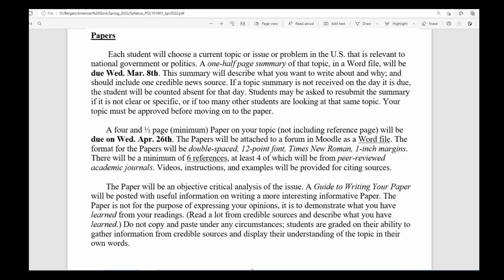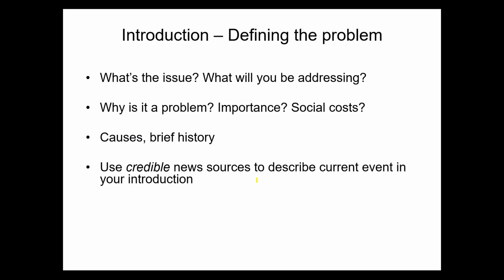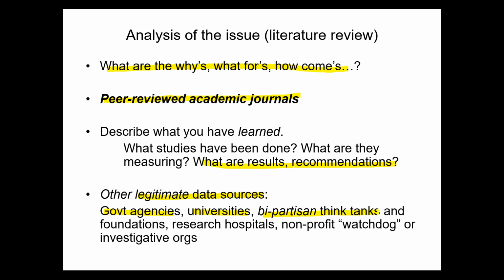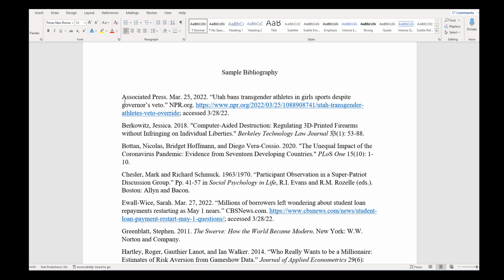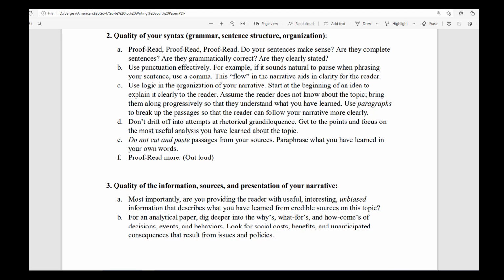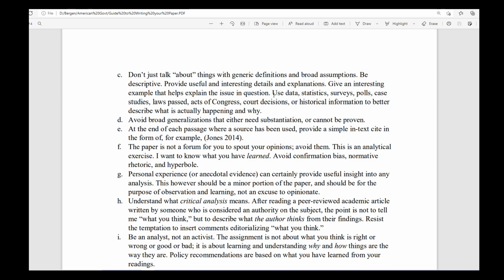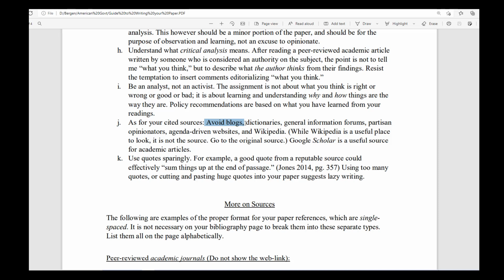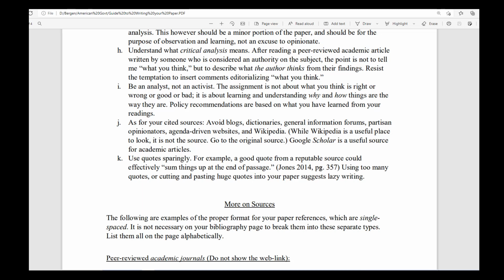VL Finalizing Paper